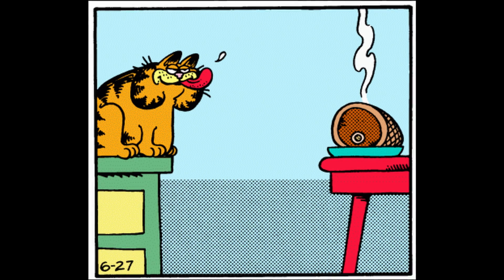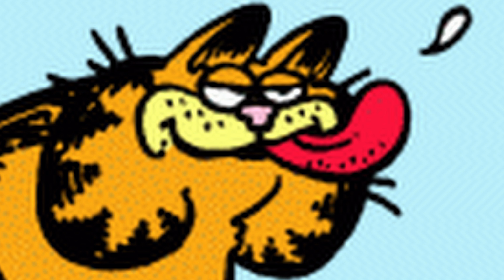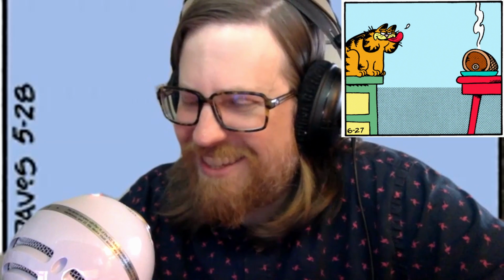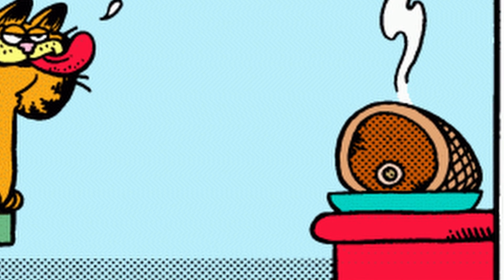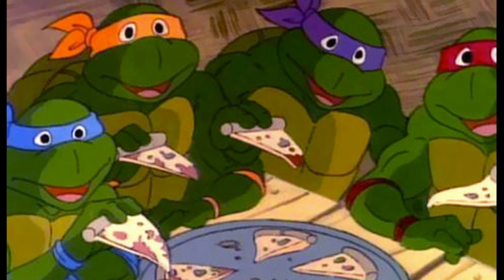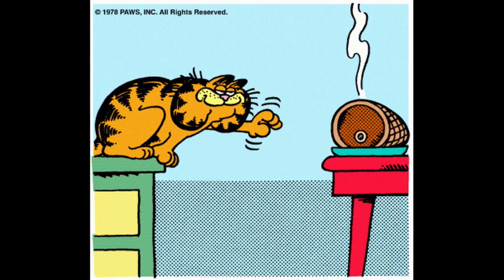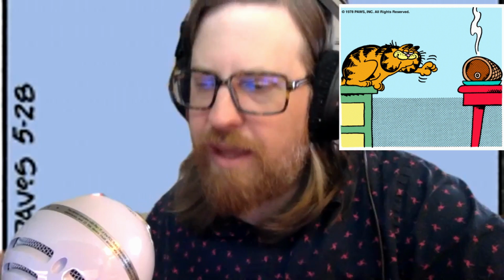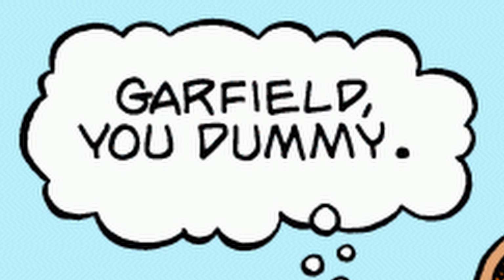Garfield's June 27, 1978 Comic Strip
Nick and Lance recap, rate and rank the ninth Garfield comic strip from June 27, 1978! Garfield got himself into some real hot water in this one!

Podcast available everywhere podcasts are found!

Artwork by Addison Billingsley